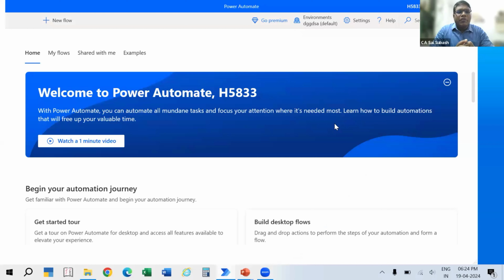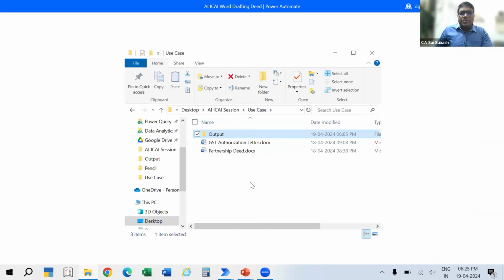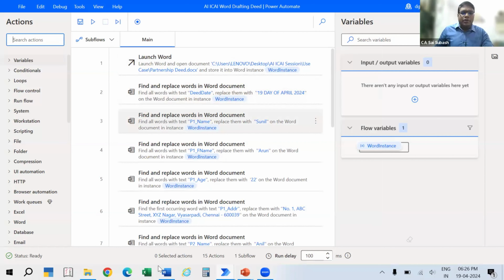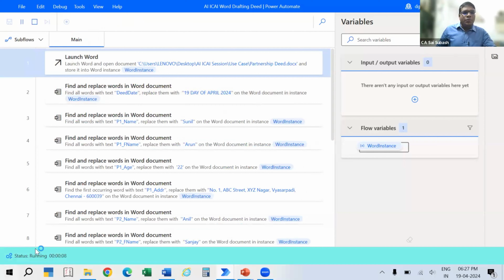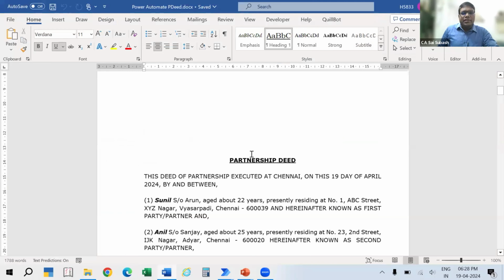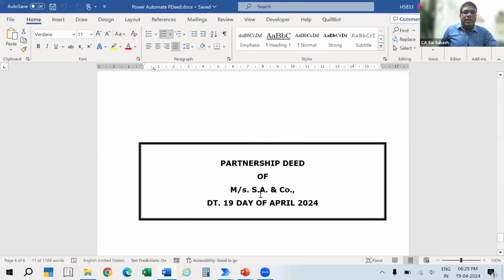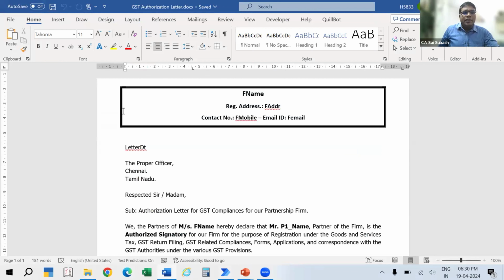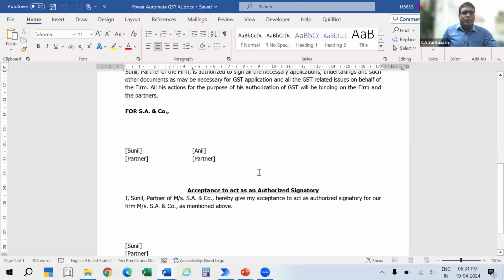Hackathon 3: Series 1-Use Case 8 | Automate Document Creation using Power Automate | CA. Sai Subhash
An exclusive Webinar on "AI Hackathon: Use Cases in Word Processing, Drafting & Document Creation using AI" was again hosted for third time on 19th April 2024, from 5 PM to 7 PM.
This enlightening session delved deep into the innovative ways Artificial Intelligence (AI) can revolutionize how we use Microsoft Excel, making complex tasks simpler and more efficient.

Date & Time: 19th April 2024, 5 PM to 7 PM

Highlights of the Webinar:

- Unveiling AI uses in Document processing: Discover the seamless integration of AI capabilities for document creation, automated drafting reply.
- Real-world Applications: Explore a range of use cases where AI-powered tools functions solve real-world business and research challenges, enhancing accuracy and efficiency.
- Interactive Hackathon: Participate in our AI Hackathon segment, where you can put theory into practice, showcasing your skills and innovative solutions in AI Tools.
- Expert Insights: Gain valuable insights from our panel of experts, who will share their knowledge, experiences, and the latest trends in AI tools integration.
- Q&A Session: Have your queries addressed in our interactive Q&A session, where our panelists will answer questions and discuss the future of AI in business applications.

Why Attend?

- Recorded Attendance: Register through the provided link to ensure your attendance is recorded.
- Unstructured CPE Hours: Eligible participants will earn unstructured CPE hours, contributing to their professional development.
- Rank the Panelists: A unique opportunity to rank the panelists based on their insights, presentations, and responses during the webinar.

Whether you're a professional looking to enhance your Excel skills with AI, a student eager to explore AI applications, or simply curious about the future of technology in business, this webinar is for you. Don't miss this opportunity to be part of the conversation on AI's transformative role in Document processing.